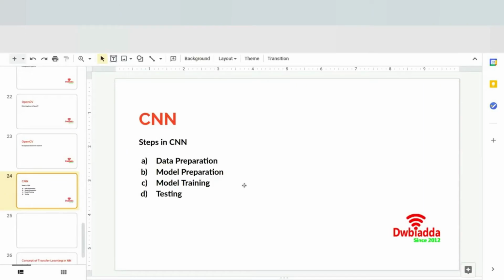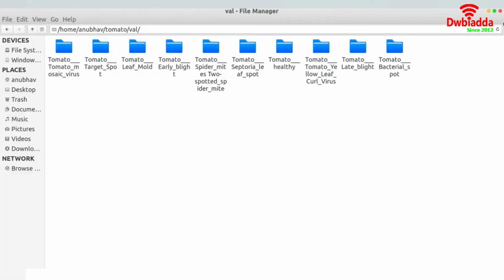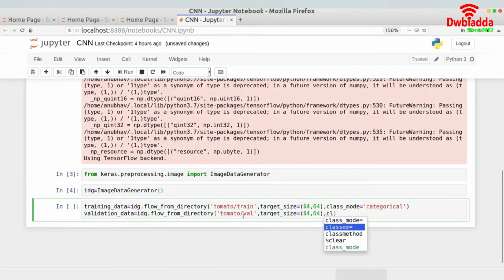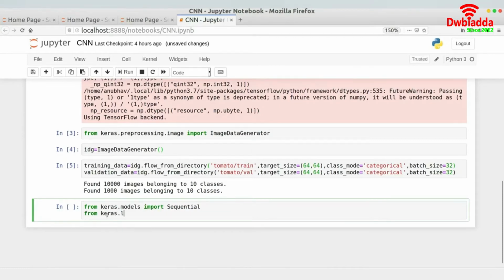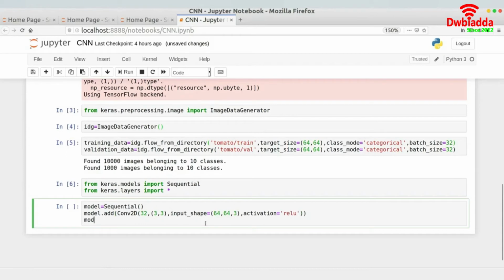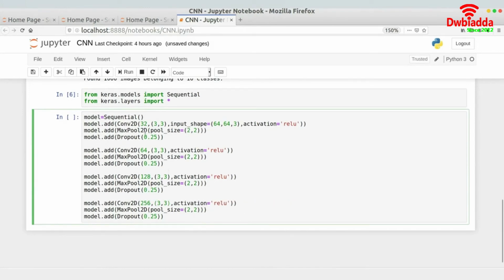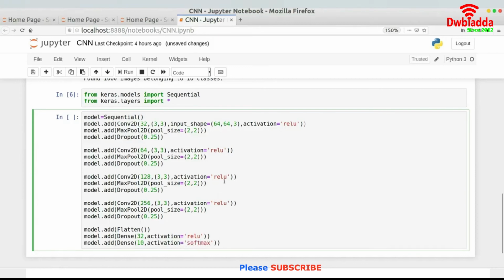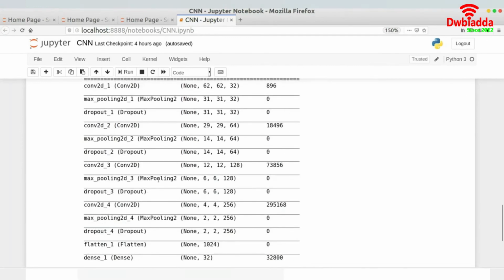How to detect tomato crop diesease name based on image part 2 | Opencv Tutorial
Welcome to DWBIADDA's computer vision (Opencv Tutorial), as part of this lecture we are going to learn,  How to detect tomato crop diesease name based on image part 2